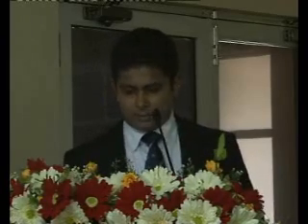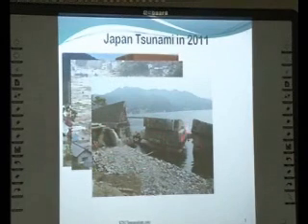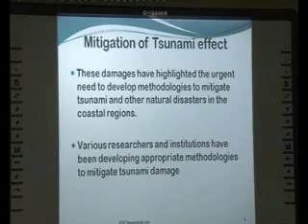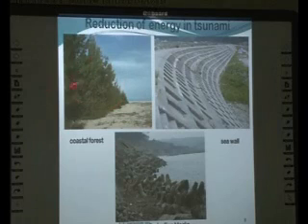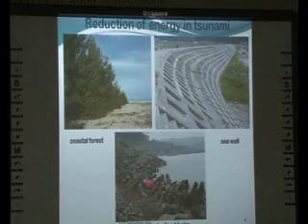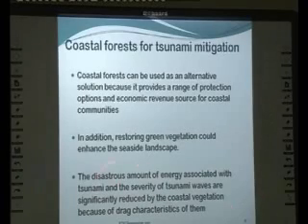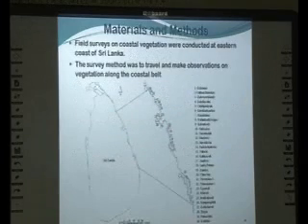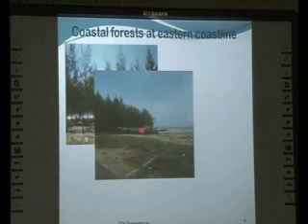03 MB Samarakoon part 01